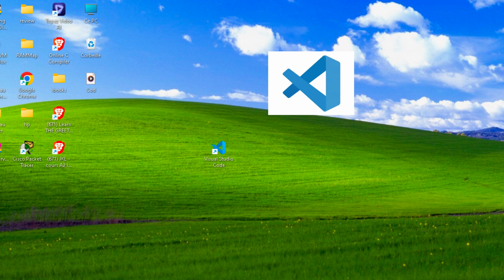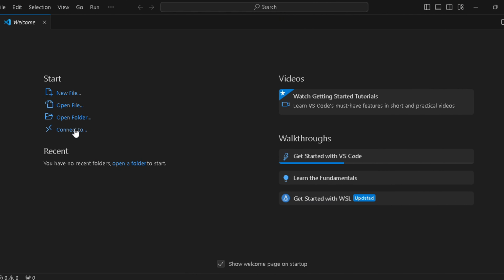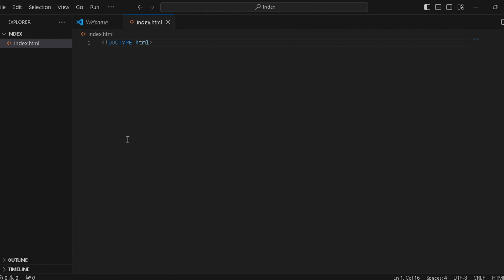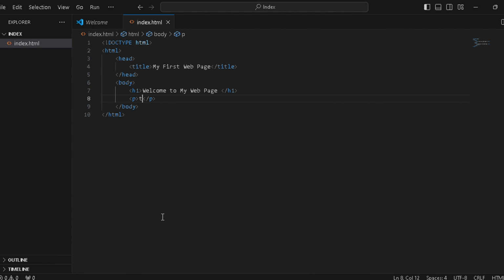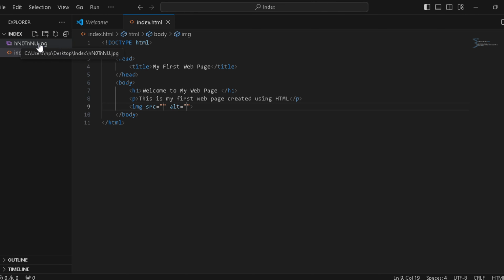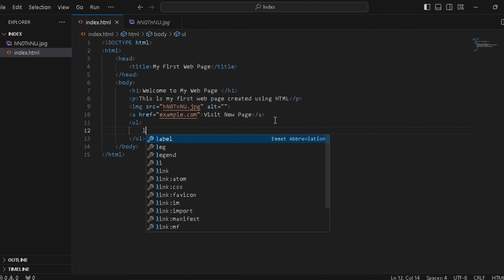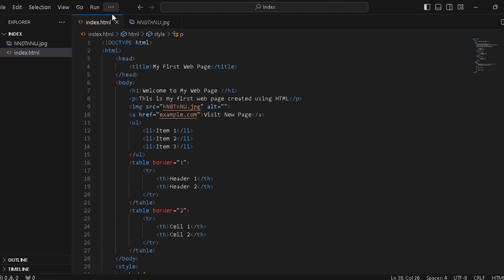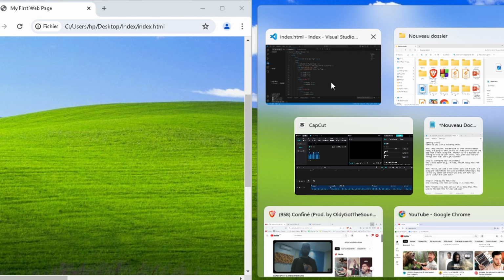Create Your Web Page Using HTML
In this video, I'll guide you through creating your own web page from scratch using HTML. We'll cover:

Setting up your environment with a text editor (VS Code/Sublime Text) and a browser (Chrome/Firefox/Edge).
Writing the basic HTML structure.
Adding content like headings, paragraphs, images, and links.
Creating lists and tables.
A brief introduction to CSS for styling.
Viewing your web page in a browser.
Perfect for beginners looking to learn web development. Follow along and build your first web page today!

By the end of this tutorial, you'll have a solid understanding of HTML basics and be able to create a simple yet functional web page.